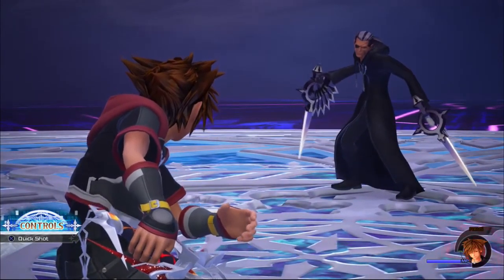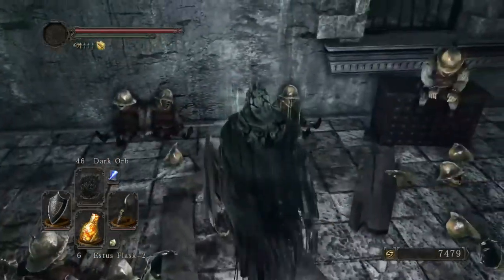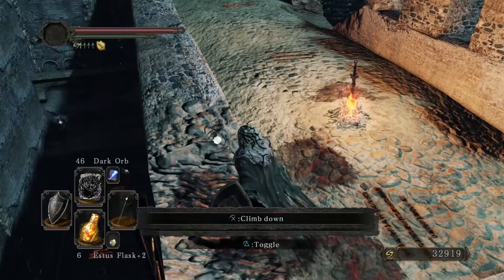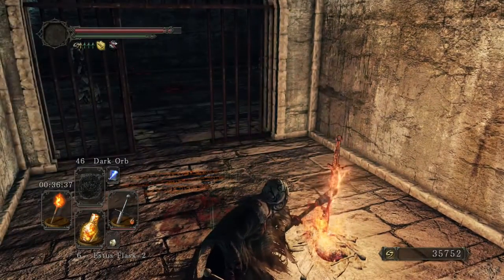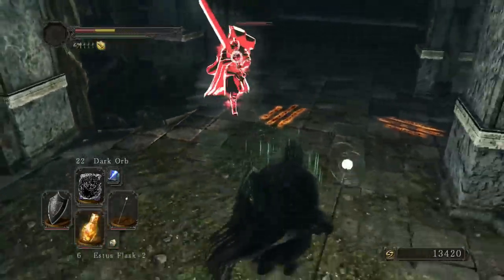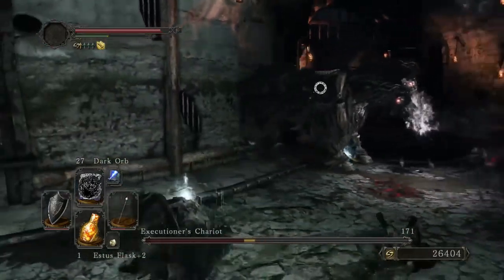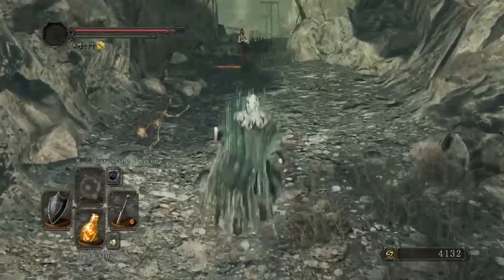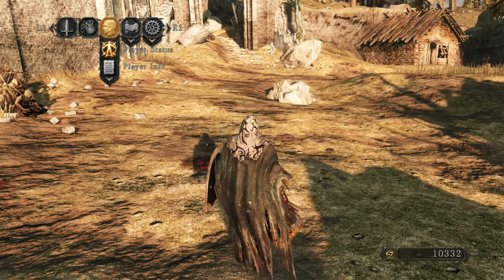Dark Souls 2 SOTFS playthrough part 9 Bosses belfry gargoyles and the executioner's chariot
Yeah in this part we pretty much do optional stuff!

First of all you need a pharos lockstone to get to the belfry AND you need to open the way to the boss I was really surprised that I didn't get invaded though LOL!

As for the boss you want to bring someone to help with some of the gargoyles there numbers are the problem! but they are very weak to thunder so using some pine resin might help you out for melee fighters!

The next optional area is VERY short but man those enemies are tough and that NPC invader with the great sword is just crazy!

As for the boss this one is sort of a puzzle for starters you need to take out the necromancers there are 2 of them that way those skeletons won't comeback every time, then you need to find the lever to the gate and make the boss crash into it! THEN it's just you and the 2 headed horse as long as you dodge at the right time and DON'T attack it from behind then you should be fine this unlocks a covenant as well!

Lastly we get anew NPC to appear in majula and she sells stones. well not that much now BUT more stones that are used by the blacksmith will be available as you complete specific areas!

PS:Next time we explore the valley and I hope you got a lot of poison moss because your going to need it!!!